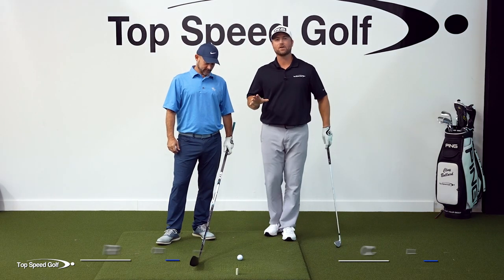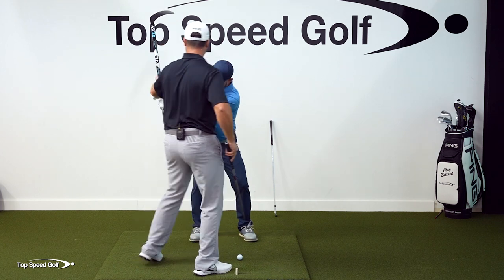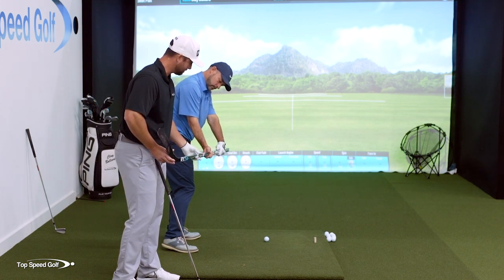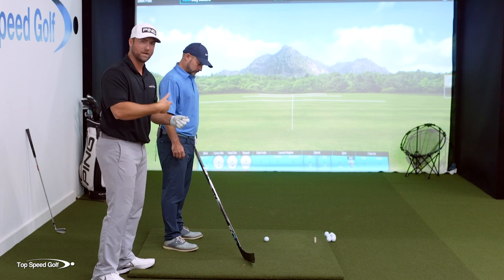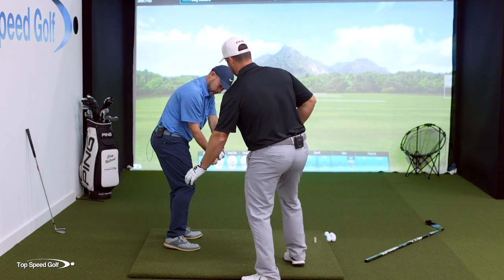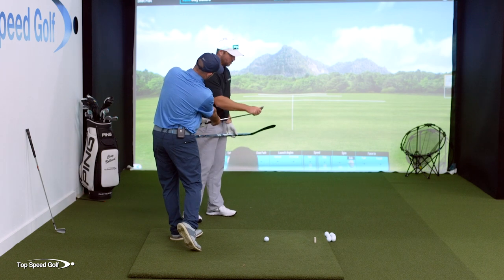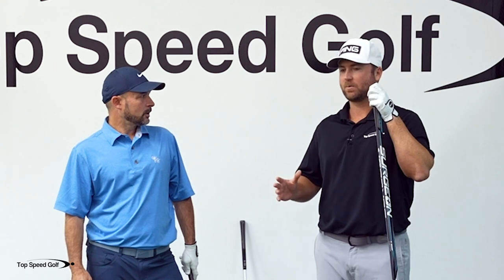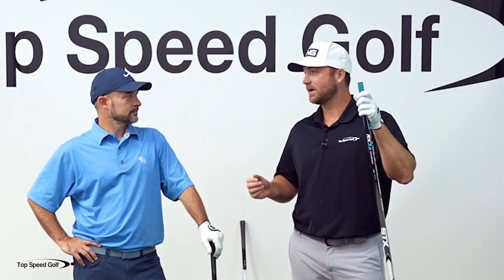The Hockey Stick Drill For Ball First Contact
Clay Ballard